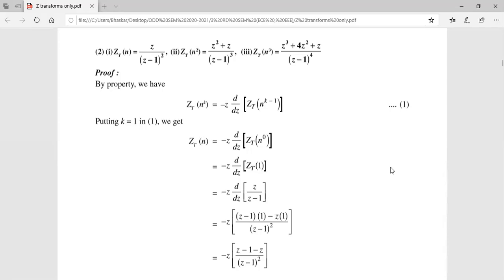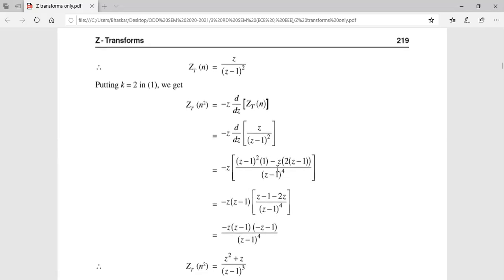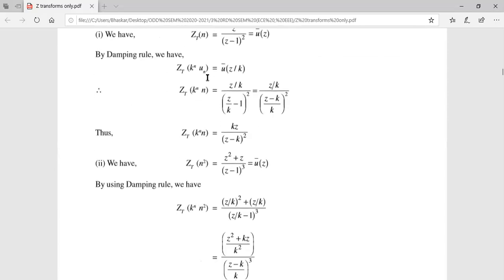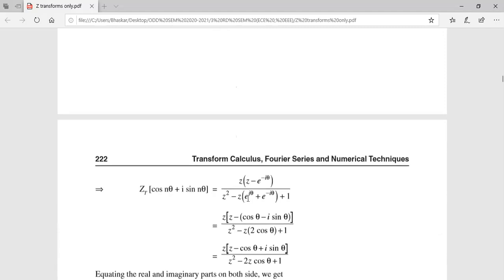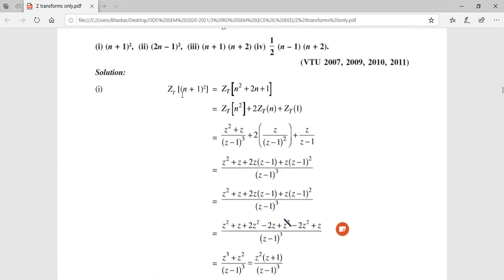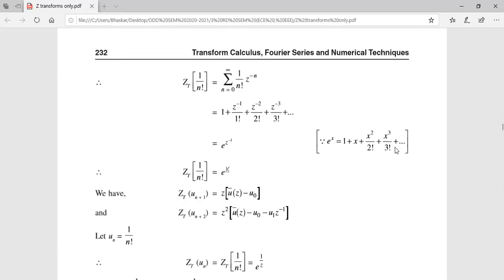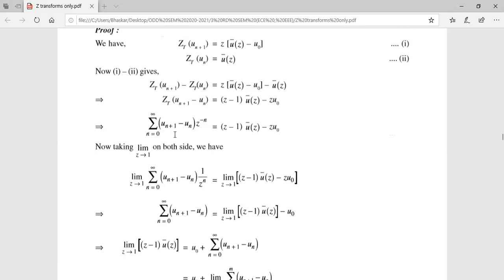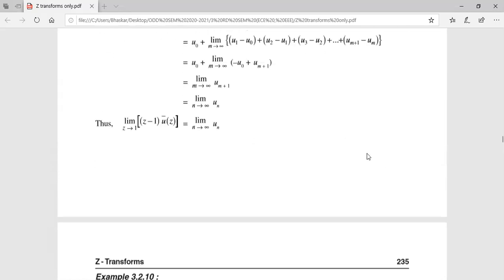PART 4 Z TRANSFORMS OF STANDARD FUNCTIONS & INITIAL AND FINAL VALUE THEOREMS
APPLIED MATHEMATICS – III
Course Code: 19ECE31/19EEE31 (common to Electronics, Electrical Engineering)